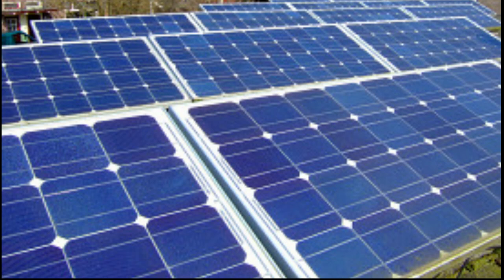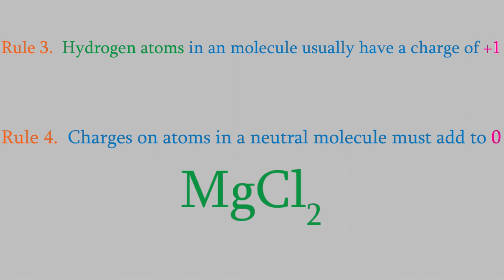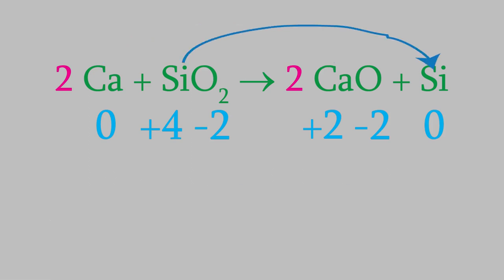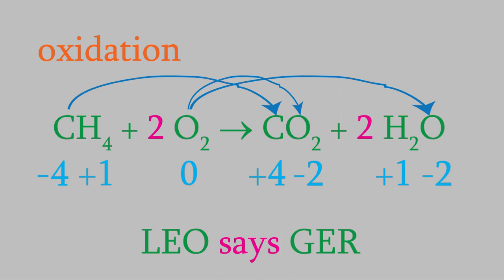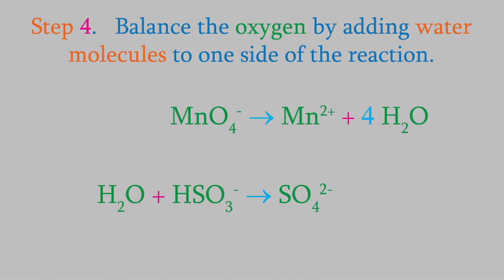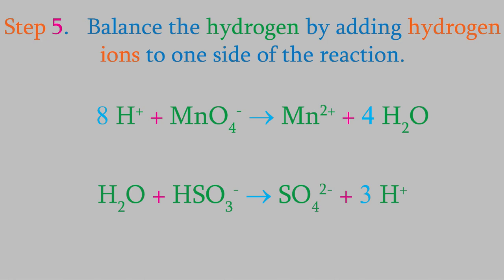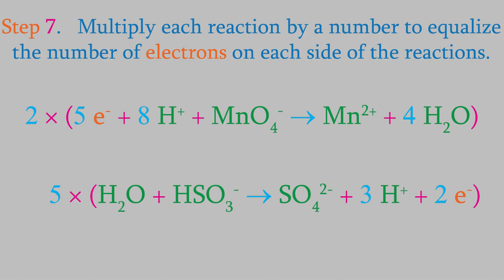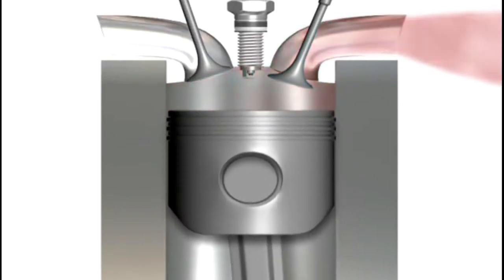Chemistry 2, Part 31: Redox Reactions and How to Balance Them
We'll start a new topic this time!  Today we start looking at reduction-oxidation or "redox" reactions.  These can be much trickier to balance than other chemical reactions, but you'll have to trouble if you follow the steps in this video.  :-)